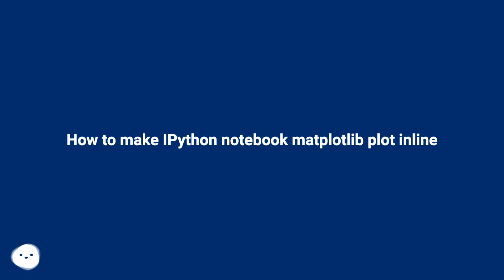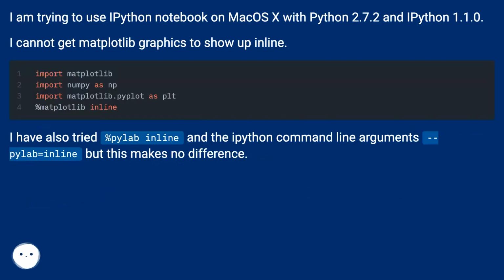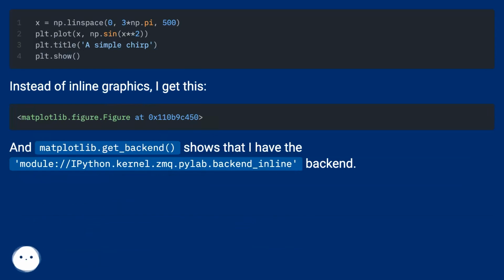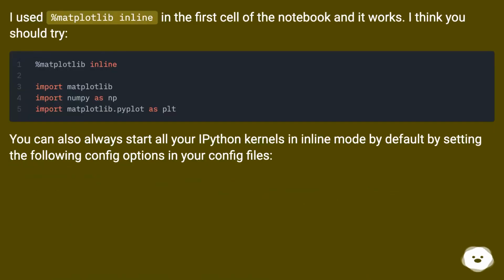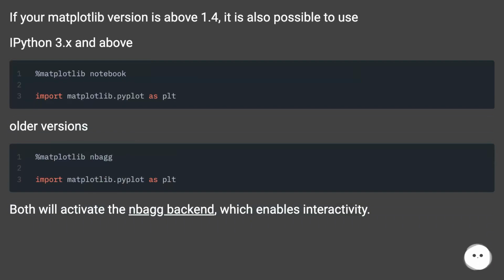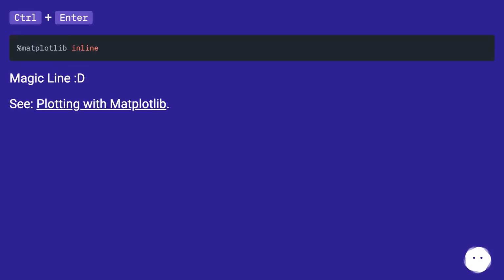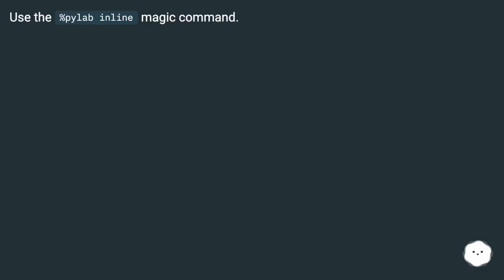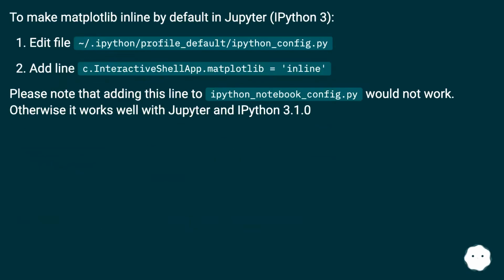How to make IPython notebook matplotlib plot inline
Chapters
00:00 How To Make Ipython Notebook Matplotlib Plot Inline
00:54 Accepted Answer Score 1234
01:20 Answer 2 Score 242
01:53 Answer 3 Score 102
02:11 Answer 4 Score 26
02:24 Answer 5 Score 16
02:56 Thank you